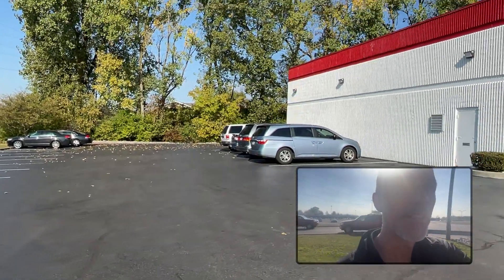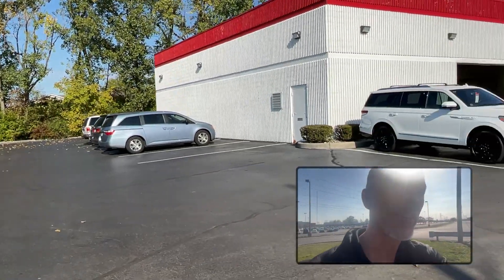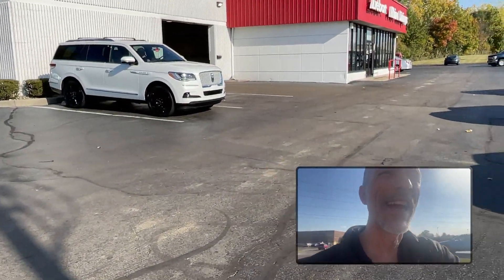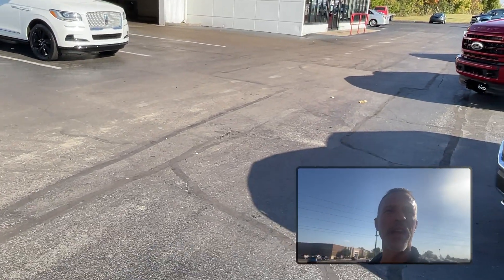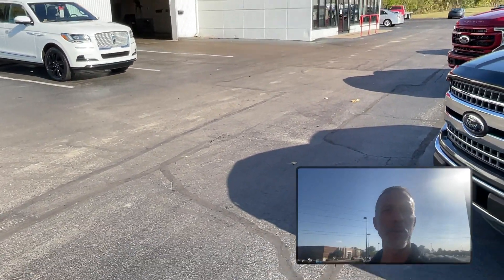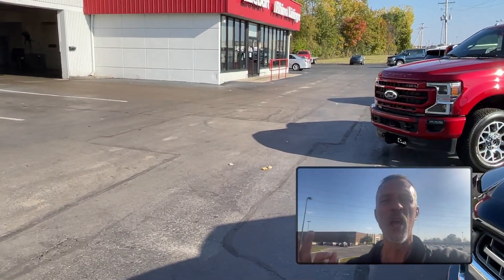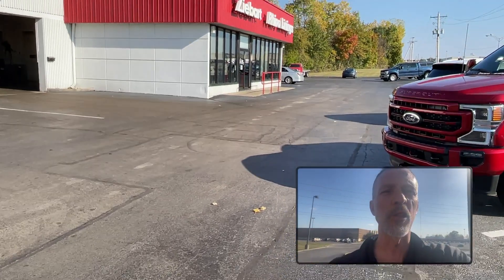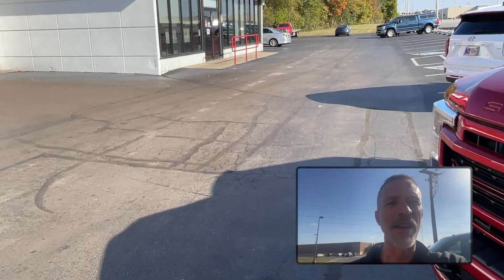Ziebart Rhino Linings - The Leaves are Falling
The leaves are FALLING! How do you protect your vehicle from this fall weather? Rust Protection, Paint Protection, Window Tint and more! Stop in or give us a call and protect your vehicle against weather!